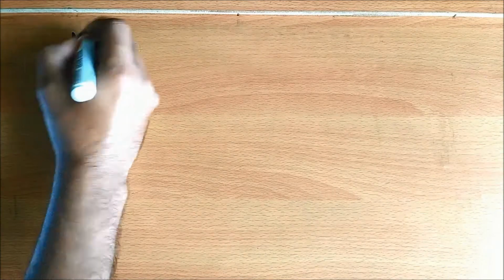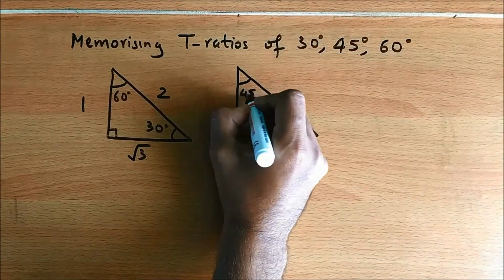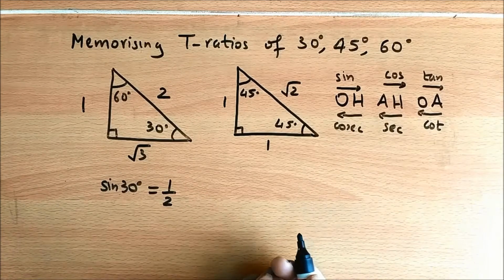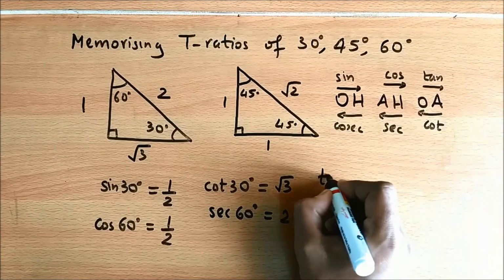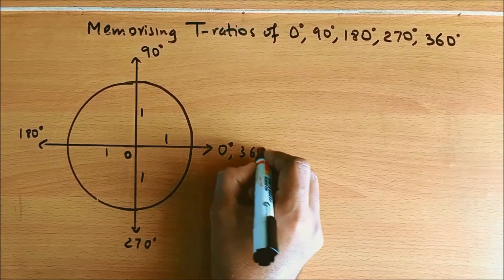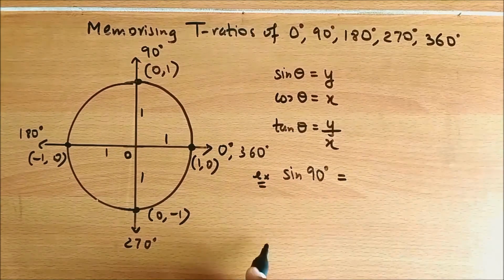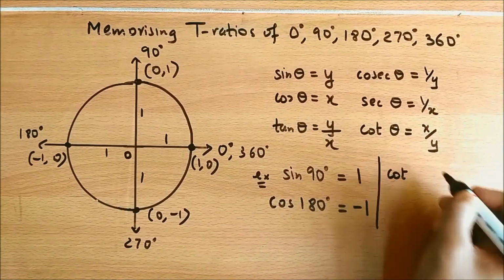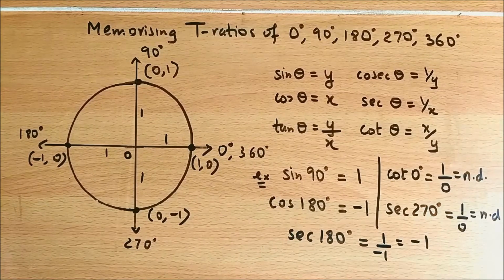Trigonometric Ratios Made Easy | 30°, 45°, 60° & Unit Circle Explained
Master the standard trigonometric ratios of 30°, 45°, and 60° using simple triangles, and learn how to use the Unit Circle to find trigonometric values for 0°, 90°, 180°, 270°, and 360°.

This video provides an intuitive approach to memorizing trigonometric ratios and evaluating trigonometric functions at standard angles.

📚 Topics Covered
Standard Angle Triangles

✅ 30°–60°–90° Triangle

✅ 45°–45°–90° Triangle

Six Trigonometric Ratios
Sine (sin)
Cosine (cos)
Tangent (tan)
Cosecant (cosec)
Secant (sec)
Cotangent (cot)
Unit Circle

✅ Coordinates on the Unit Circle

✅ Finding sin θ

✅ Finding cos θ

✅ Finding tan θ

✅ Finding cosec θ

✅ Finding sec θ

✅ Finding cot θ

Worked Examples
sin 90°
cos 180°
cot 0°
sec 270°
cosec 180°

This lesson is ideal for students preparing for:

CA Foundation
JEE
NDA
Engineering Mathematics
Competitive Exams